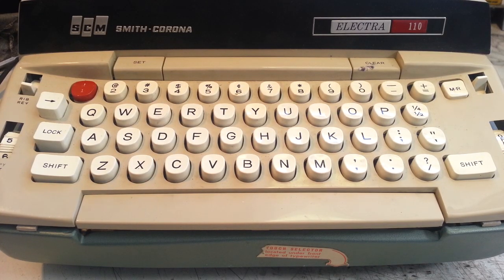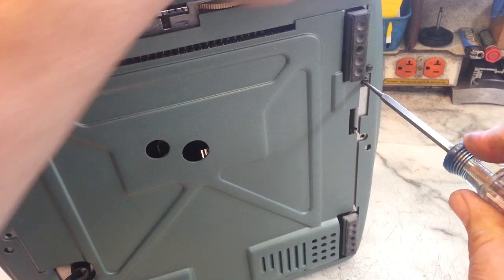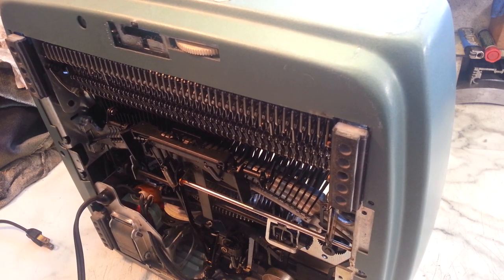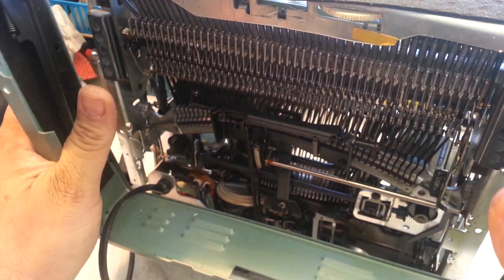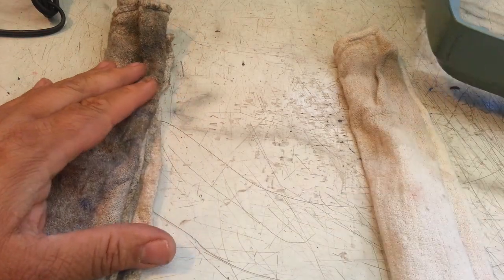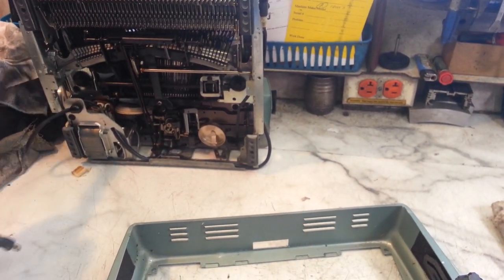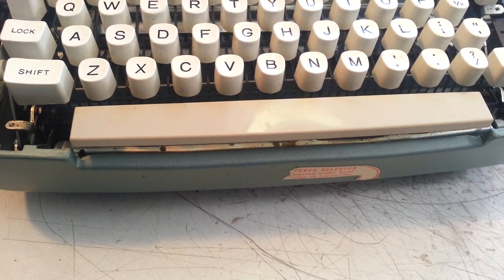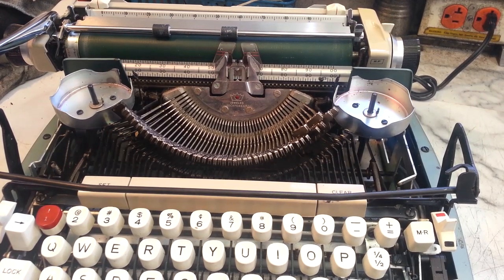Smith Corona Typewriter, Repaired Bent Front Panel, Jamming Space Bar, Lower Case Removal Procedure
More repaired shipping damage